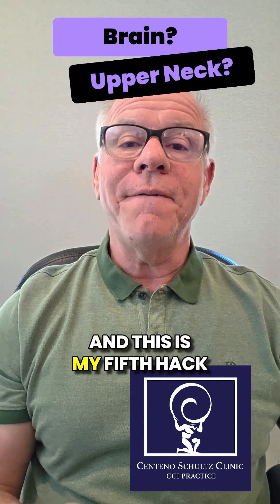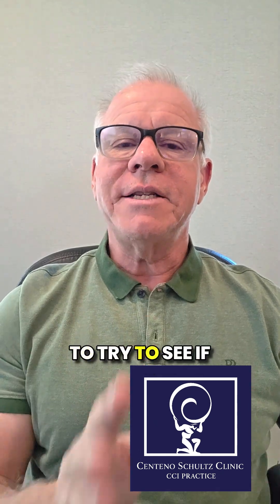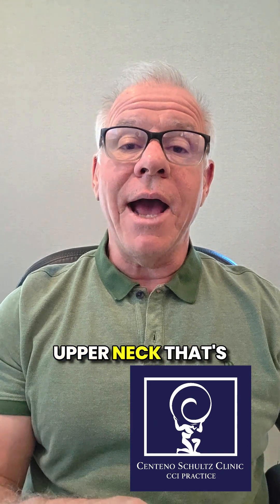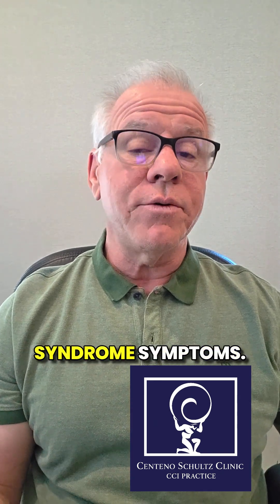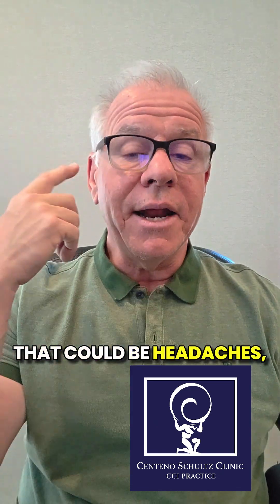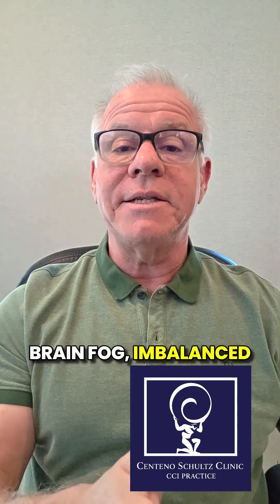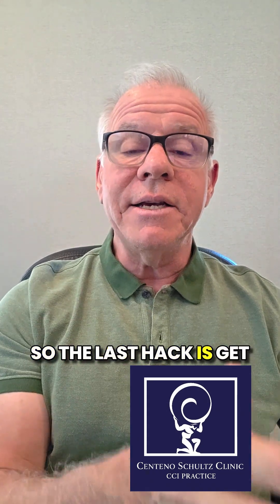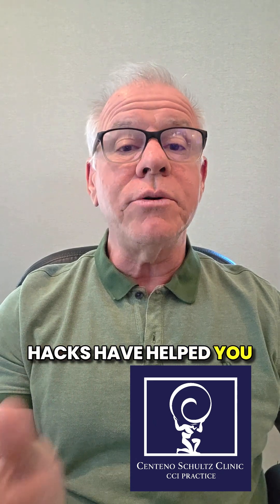Brain or Neck? Hack #5: The Imaging That Actually Shows It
Use movement-based imaging to assess instability—Digital Motion X-ray (DMX) and/or upright MRI with flexion/extension. These studies look for excessive motion due to ligament injury in the upper cervical spine. They’re often more revealing than static imaging and require experienced interpretation.